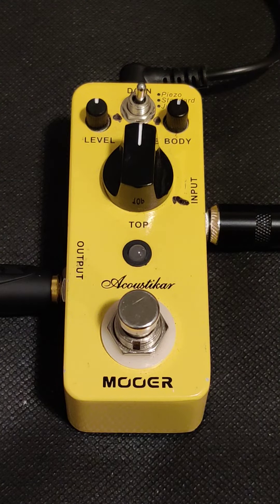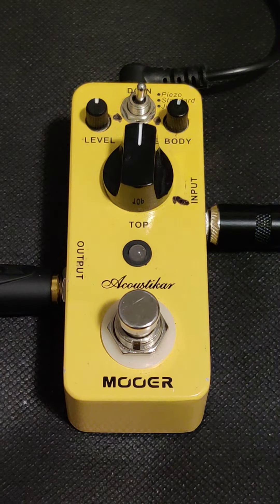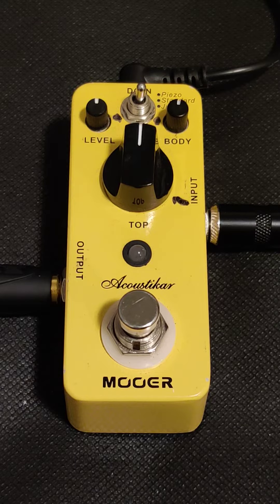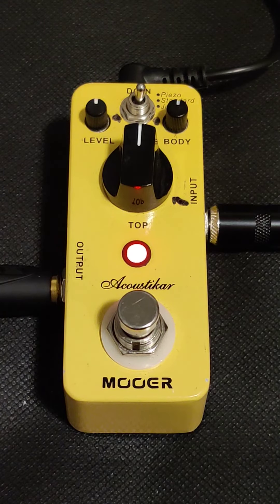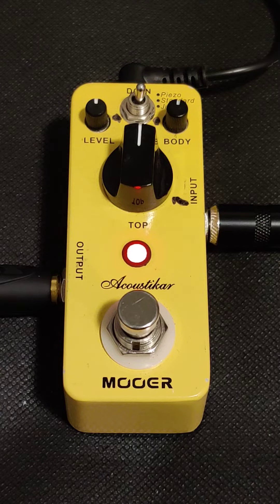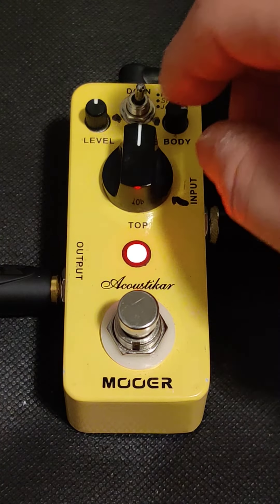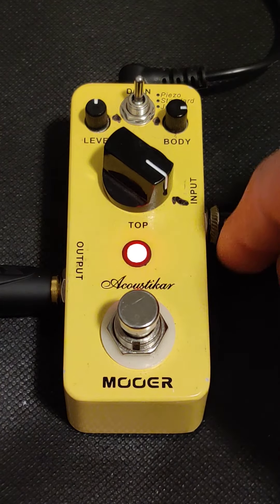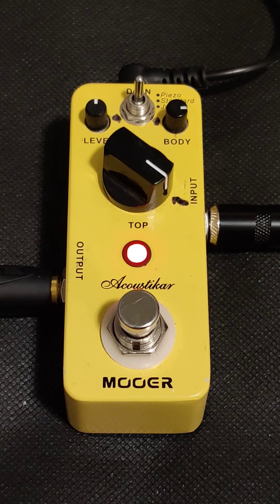Mooer Acoustikar Mini Pedal Review. Are these mini pedals any good?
Here is another mini pedal review. Today, I will be going over the Mooer Acoustikar which is a simple acoustic simulation pedal. Hopefully you guys find my video informative.

My Recording Equipment:
-OnePlus 7T
-J Mascis Jazzmaster
-Roland JC-40